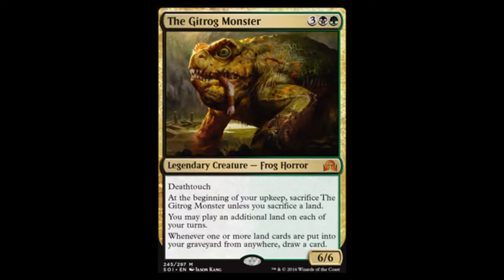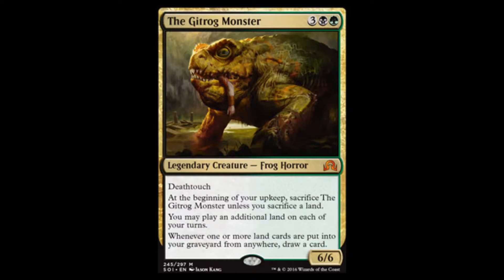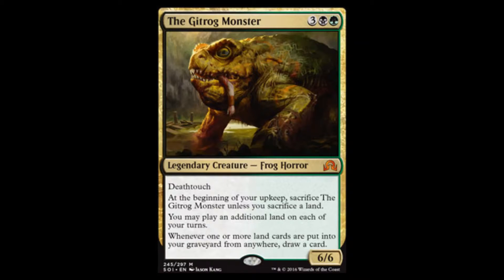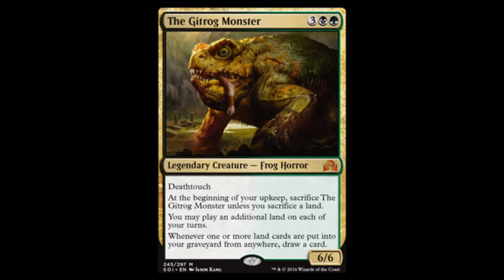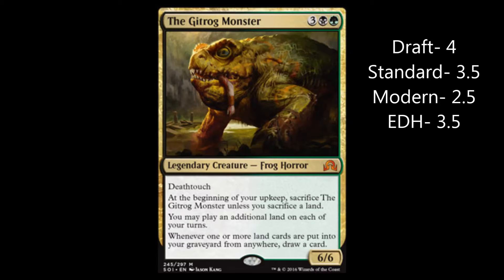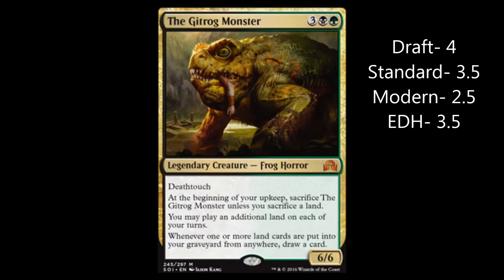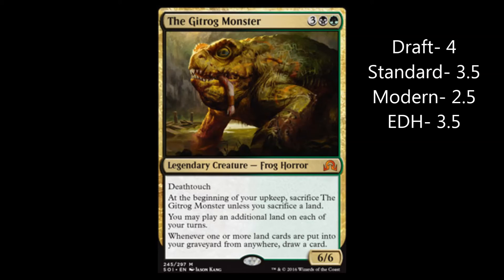Daily Card Review #73 - The Gitrog Monster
Nice creature. I was at first put off by it eating your lands but I have since come around on this one. Pretty powerful.